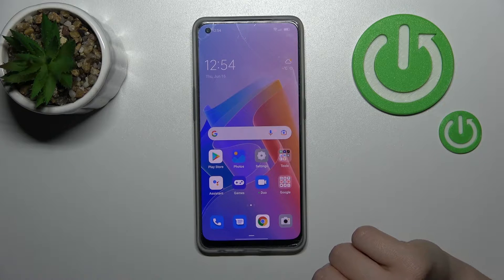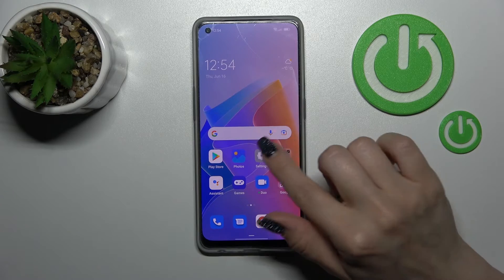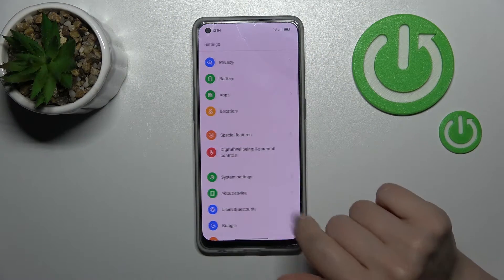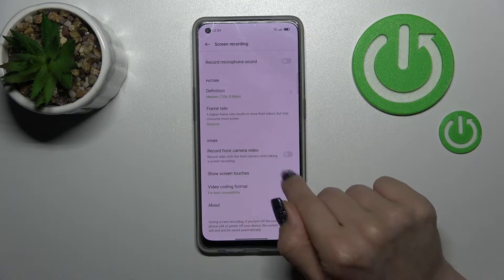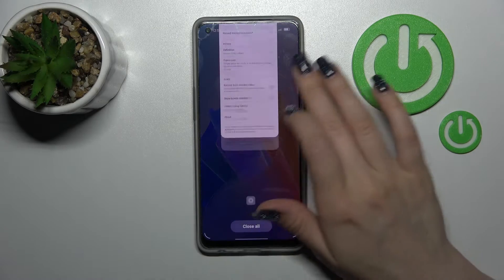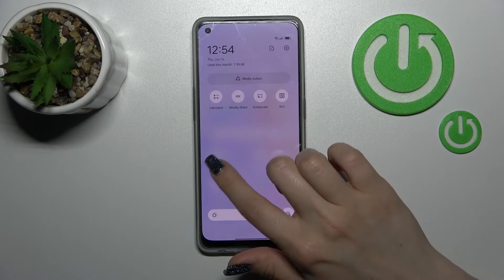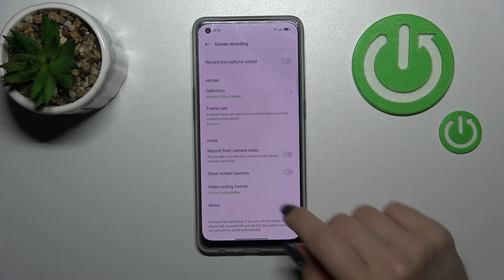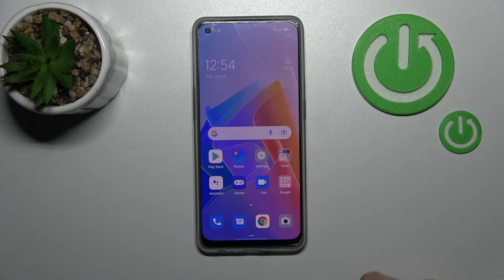OPPO Reno8 Lite How to Turn On/Off Screen Touches in Screen Recording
Find out more about managing screen recording in OPPO Reno8 Lite:
Hello Everybody. Here's a video on how to manage the Show Touch Gestures and Show Button Taps features in Screen Recorder on OPPO Reno8 Lite. Our specialist will take you to the Screen Recorder menu. Then, we are going to present how to turn the screen touches on and also how to disable them. Good Luck! If you want to know more about your OPPO Reno8 Lite, visit our YouTube channel.

How to Enable Screen Touches in Screen Recorder on OPPO Reno8 Lite?
How to Show Touch Gestures in OPPO Reno8 Lite?
How to manage screen recorder settings in OPPO Reno8 Lite?